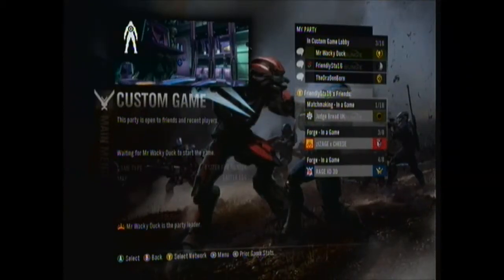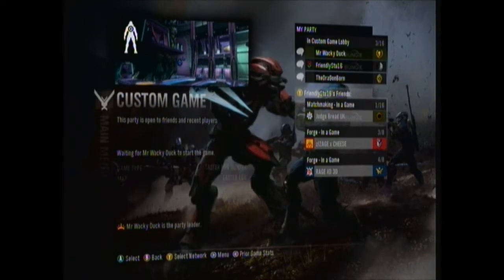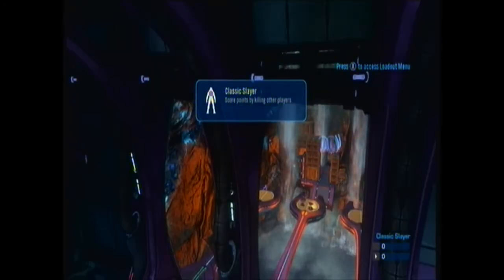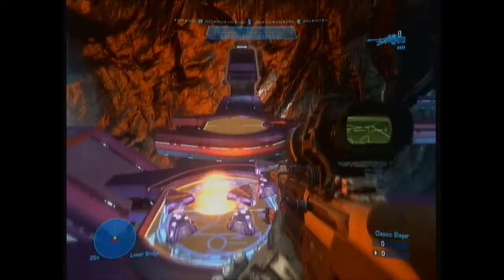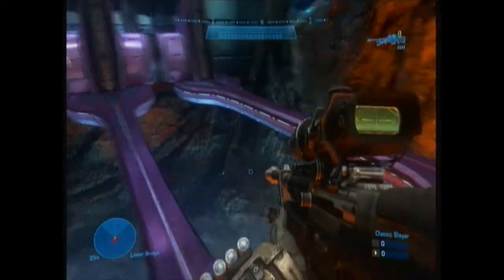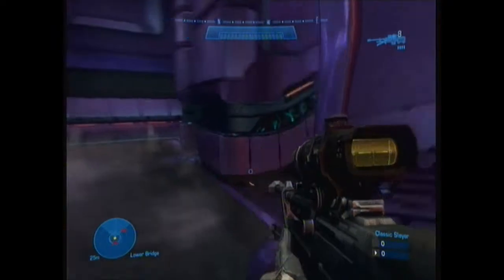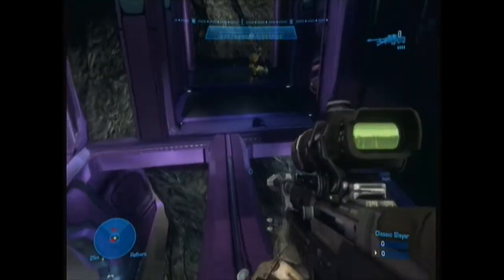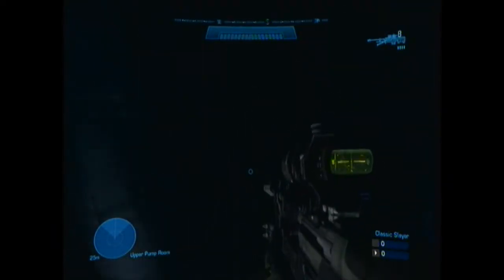Halo CEA Grunt in Barrel Easter egg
Big thanks to Mr Whacky Duck and Dra9onBorn.